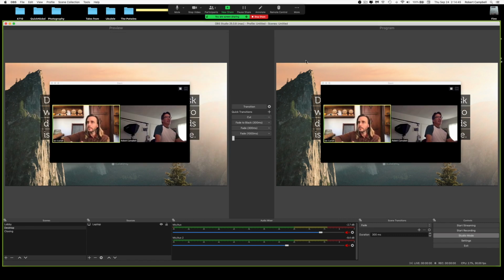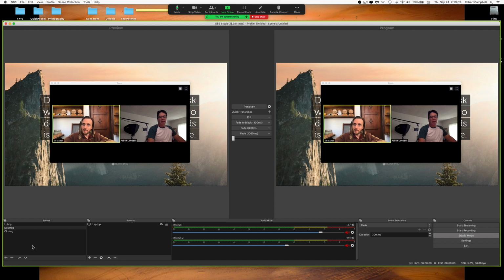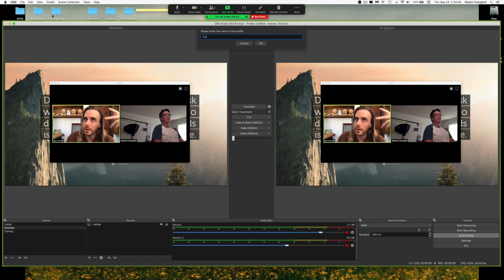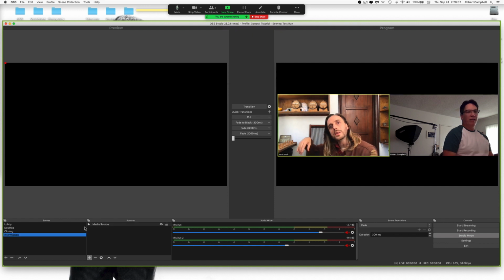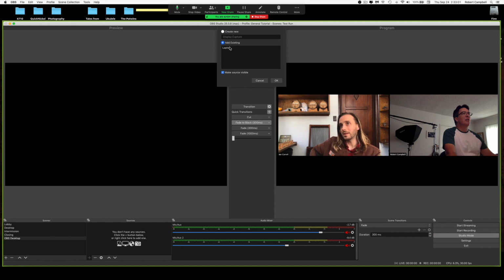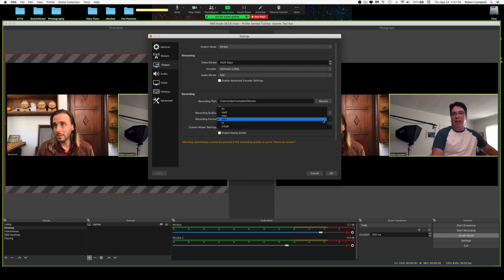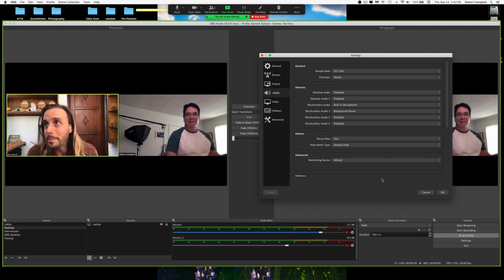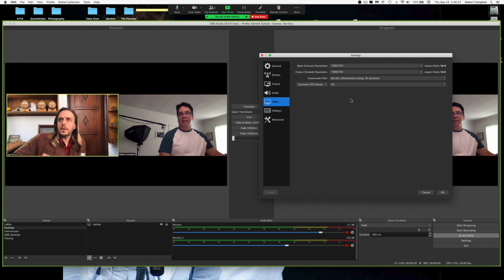OBS Beginner Tutorial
An occasionally rambling, but above-cromulent walkthrough of how to set up OBS on a Mac, with about 80% crossover utility for PC users